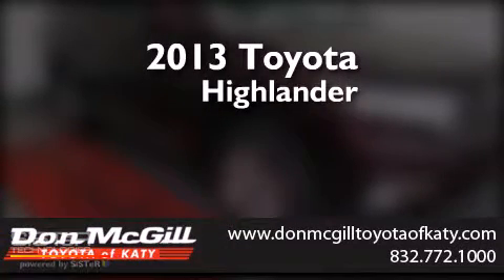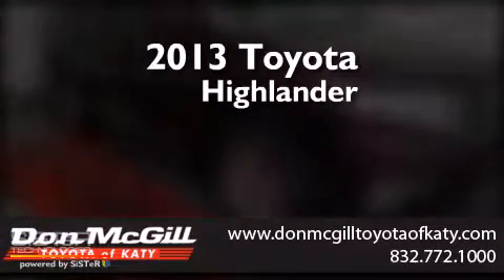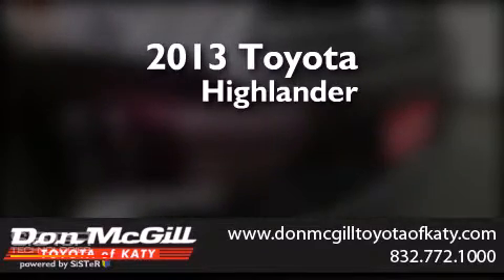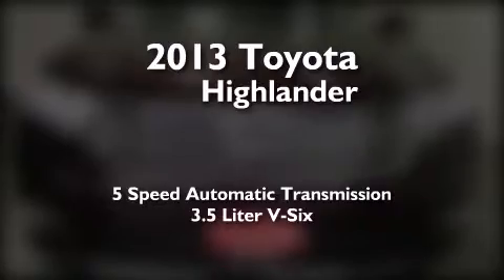2013 Toyota Highlander Katy Texas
We've been honored to serve the Katy Texas area , we promise that your experience at our dealership will exceed your expectations ! Year : 2013 Make : Toyota Model : Highlander Engine : Gas V6 3.5L/211 Trans . : Automatic Exterior : Sizzling Crimson Mica Interior : Ash Stock : 112117 Don McGill Toyota of Katy - GST 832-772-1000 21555 Katy Freeway Katy , Texas 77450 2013 Toyota Highlander Katy Texas